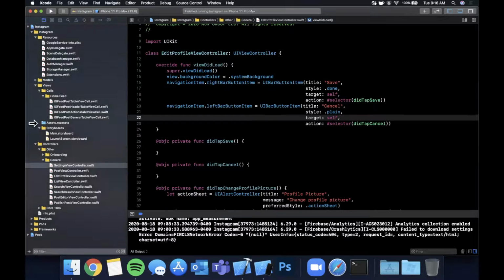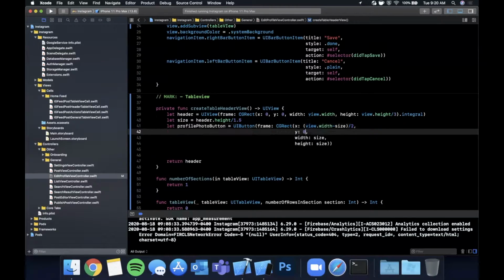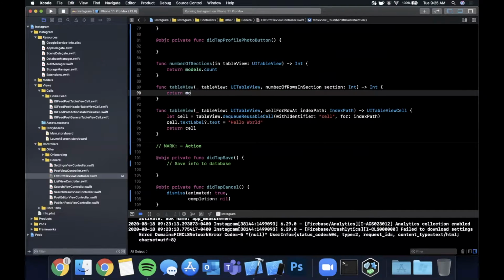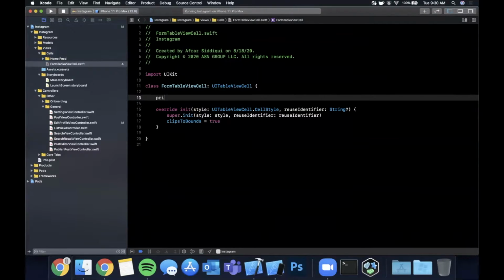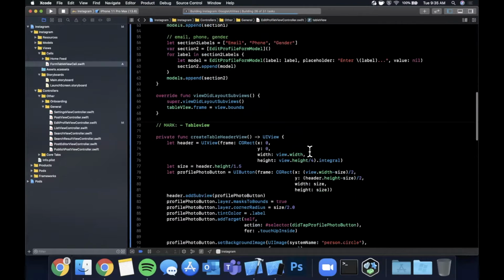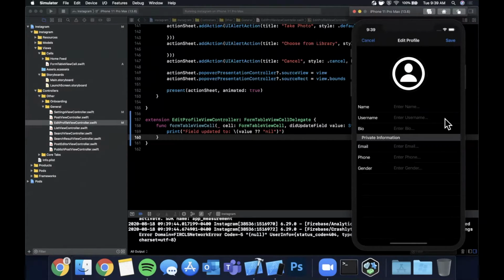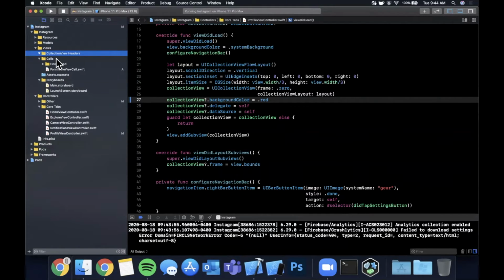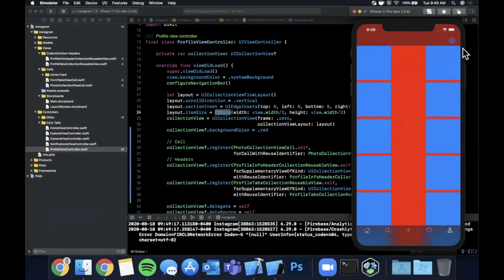Build Instagram App: Part 7 (Swift 5) - 2020 - Xcode 11 - iOS Development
In this video we will learn how to build the Instagram app (part 7). Specifically, we will design the Edit Profile page, begin setting up the Profile, and more! We will work in Swift 5 and Xcode 11 as always.